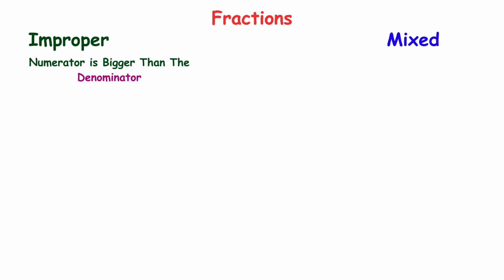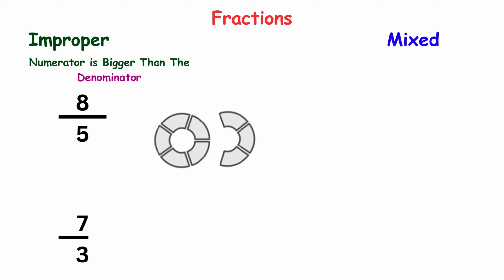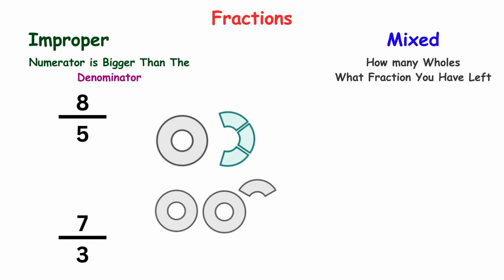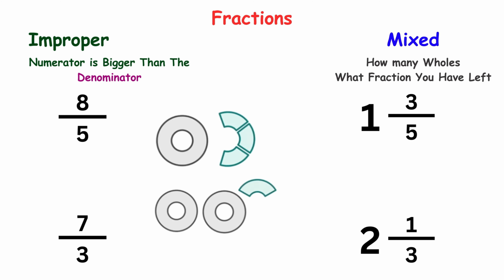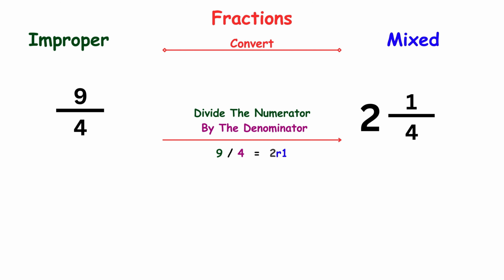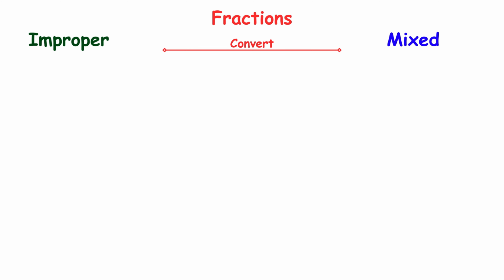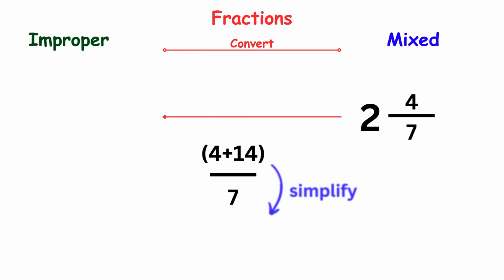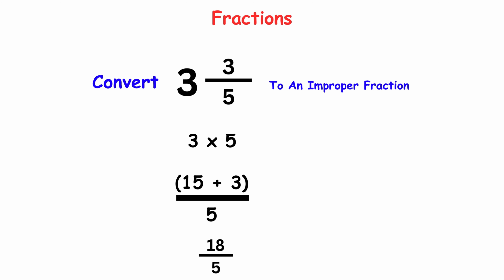1.8 - Improper & Mixed Fractions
Want to finally master multiplying and dividing fractions without confusion? In this clear, beginner-friendly math tutorial, I’ll teach you step by step how to multiply and divide fractions, mixed numbers, and improper fractions in simple language anyone can understand.

Whether you’re in class 5, class 6, class 7, or just need a quick refresher, this video is packed with easy methods, helpful examples, and quick tips to boost your confidence with fractions.

✅ Here’s What You’ll Learn:
✔️ What mixed numbers and improper fractions are
✔️ How to convert mixed numbers into improper fractions
✔️ How to multiply fractions with fractions and whole numbers
✔️ How to divide fractions by flipping and multiplying
✔️ Easy ways to simplify fractions after solving
✔️ Real examples and practice problems you can follow along with

- Algebra Mastery:
- GCSE Math Crash Course:
- Math Tricks & Shortcuts: